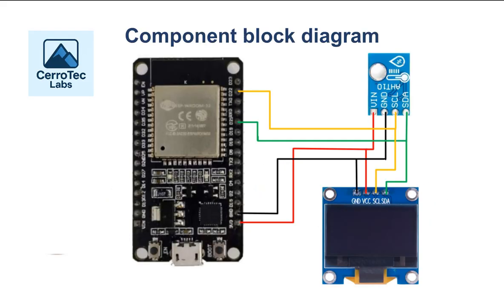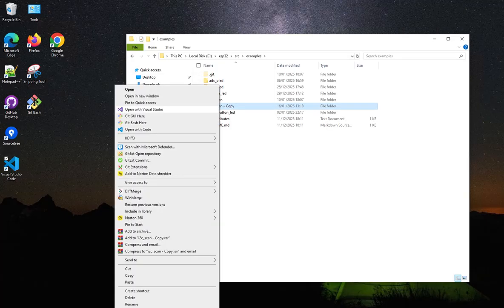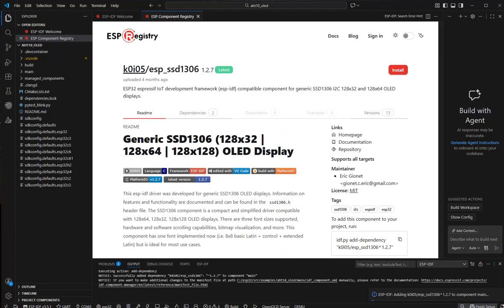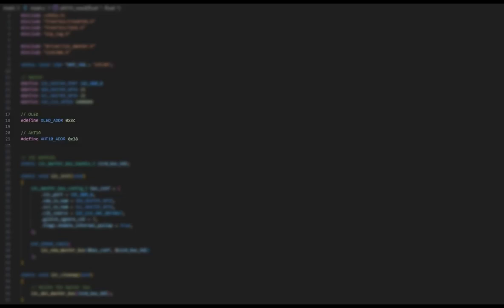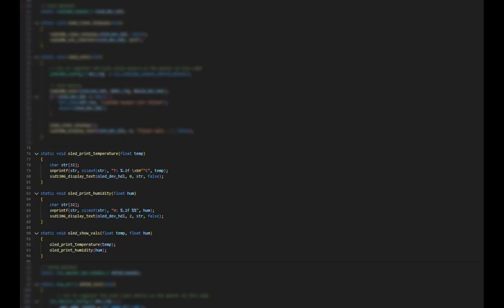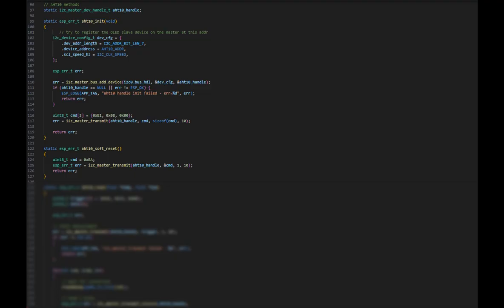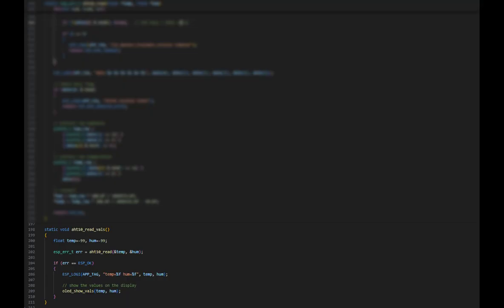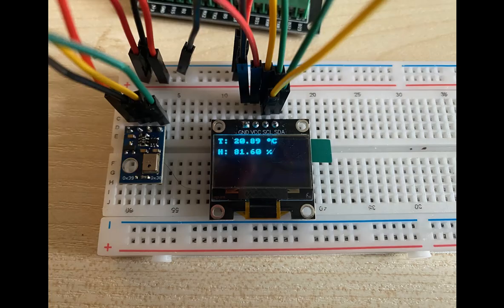ESP32 | Measure Temperature and Humidity with a AHT10 Sensor | ESP-IDF and VSCode | FULL PROJECT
If you’re wondering how to read the temperature and humidity using a AHT10 sensor then this video has got it covered.

It shows you how to read the sensor values and show them to an OLED display using the i2c_master.h wrapper which wraps the low-level I2C functions.

Links

Chapters
00:00 Introduction
00:21 Aims of the project
00:49 Development environment
01:13 Component block diagram
01:53 Project template preparation
02:36 Install OLED driver component
04:15 Project source code
08:48 Build the project
09:05 Flash the ESDP32
09:18 Monitor the ESP32
09:34 Output on OLED device
09:40 Exercises

I will post content covering aspects of programming and developing using the ESP32 single board computer every week.

If you have any topics that you’d like me to cover, then please describe them in the comments below.

I offer software engineering, business and technical analysis, and ESP32 consultancy services.

With over 30 years of experience in the industry I have plenty of experience in software development, project management and planning, electronics, embedded systems, systems and process control.